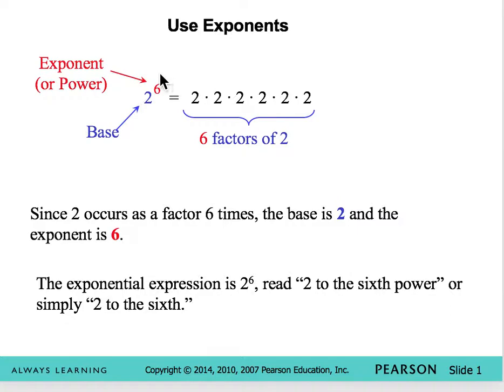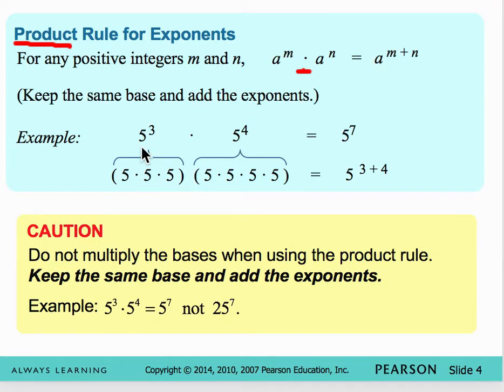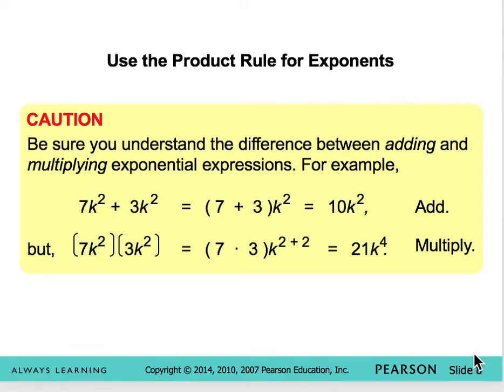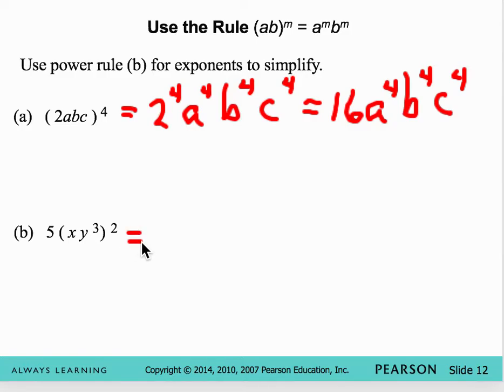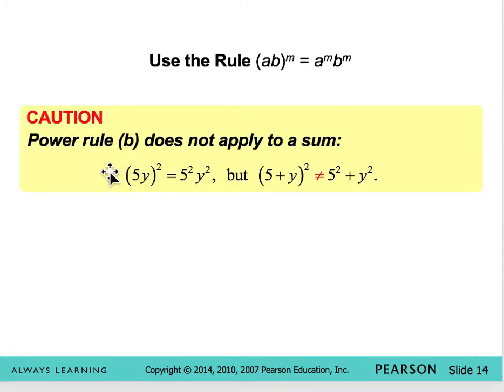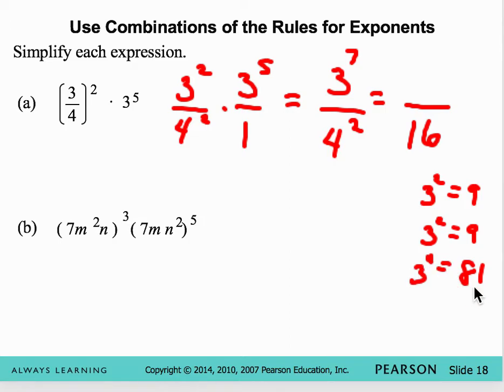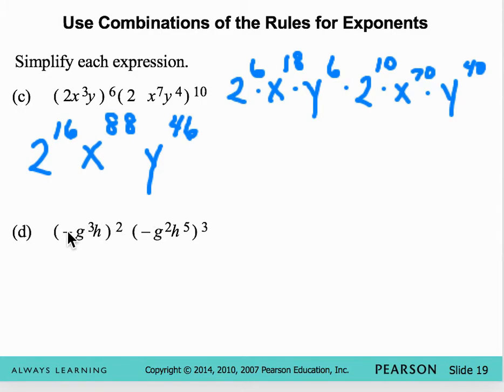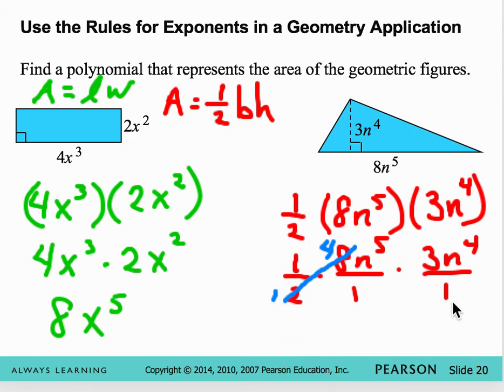0342 Chapter 13 2 video